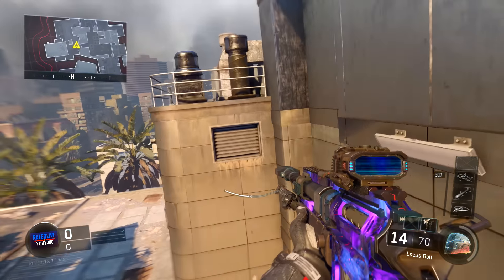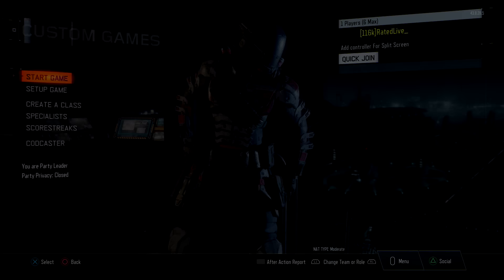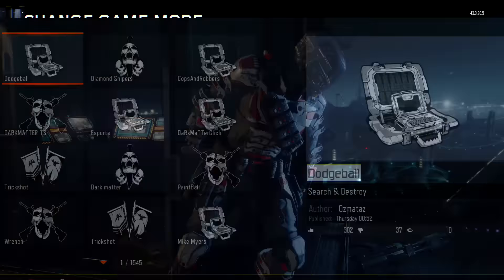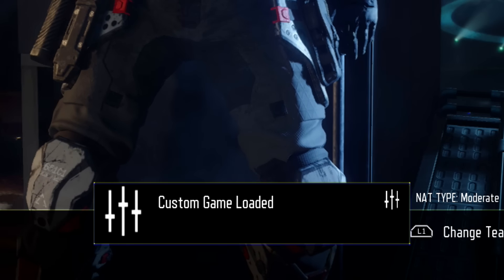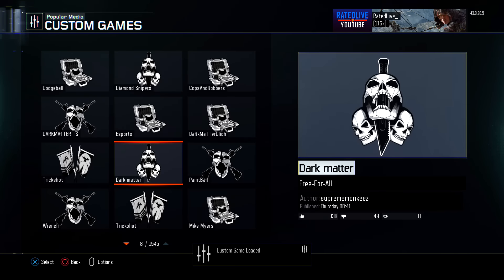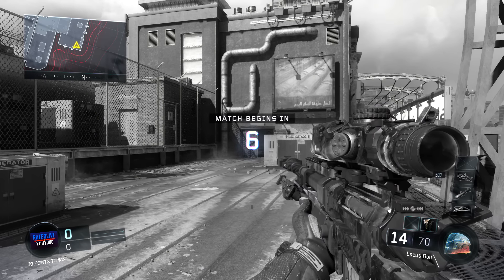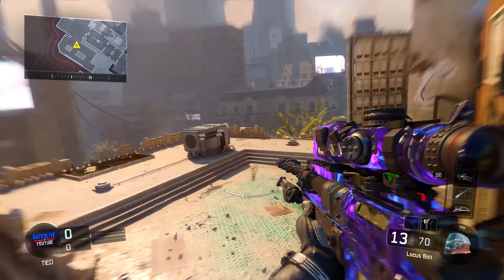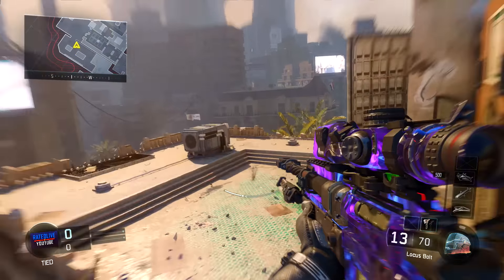Black Ops 3 - GET Diamond/Dark Matter Camo In Private Match! BO3 "Dark Matter" Gameplay! ALL SNIPERS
Black Ops 3 "Dark Matter" FREE Private Match! & BO3 How To Get Camos In Private Match Including "Dark Matter Camo" / Butterfly Knife, Wrench & Brass Knuckles! Call Of Duty Black Ops 3 Gameplay!